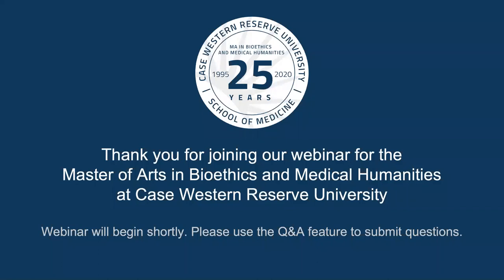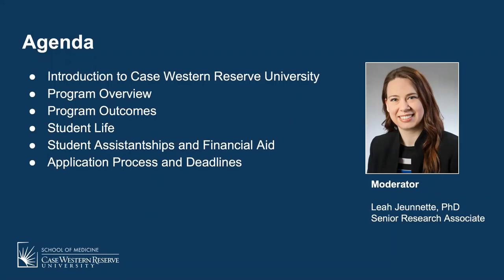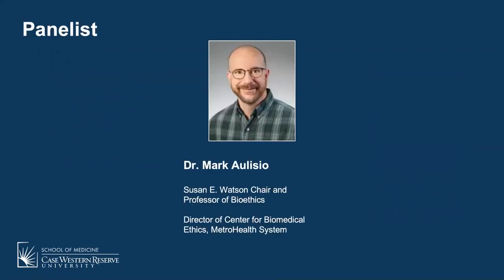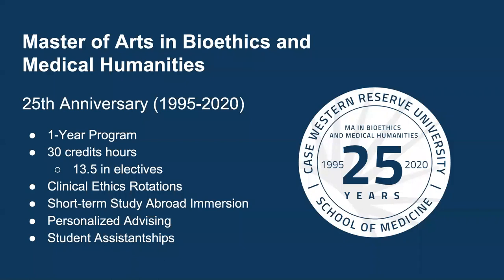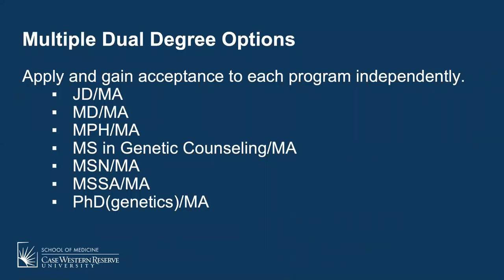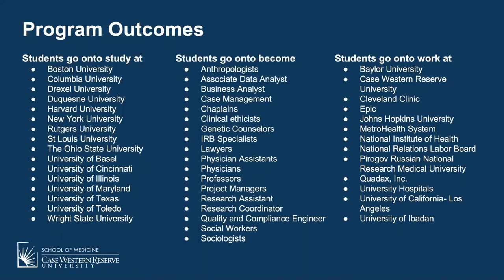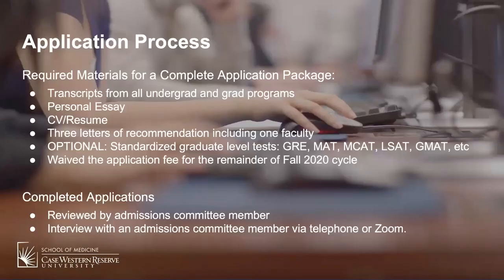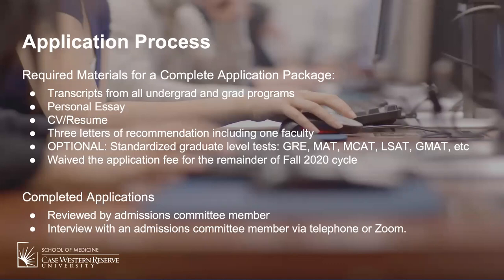Thinking of taking a gap year? Consider a 1-year Master's in Bioethics and Medical Humanities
Are you thinking of taking a gap year?

Do you have an interest in ethics and philosophy, or wish to pursue a career in the health sciences?

Consider earning your Master of Arts in Bioethics and Medical Humanities in less than nine months at Case Western Reserve University’s School of Medicine.

Join us to take a deeper dive into the world of bioethics and medical humanities as Dr. Mark P. Aulisio, Chair and Professor of Bioethics, , walk you through the program’s unique opportunities. They will give you a glimpse into the curriculum of the program and explain how it can benefit your career aspirations.